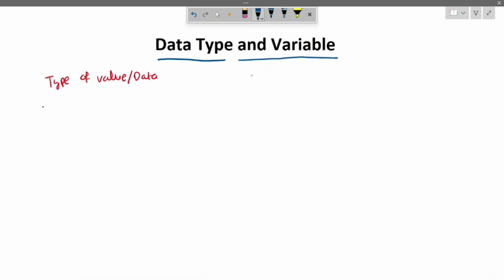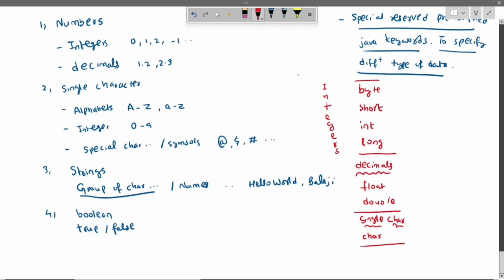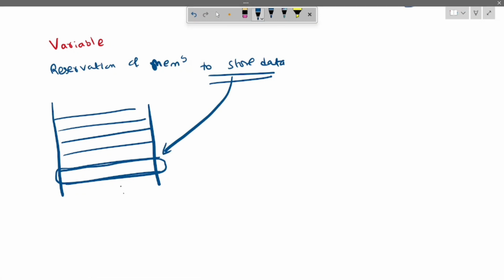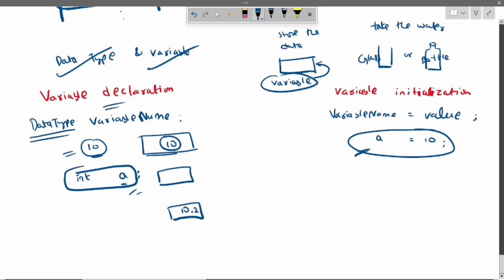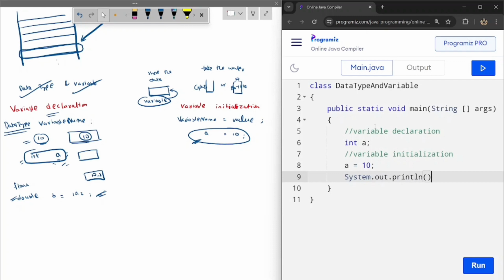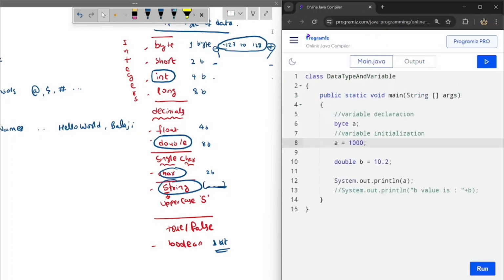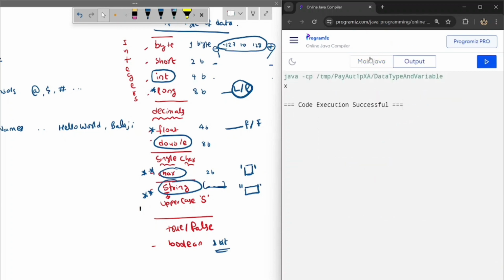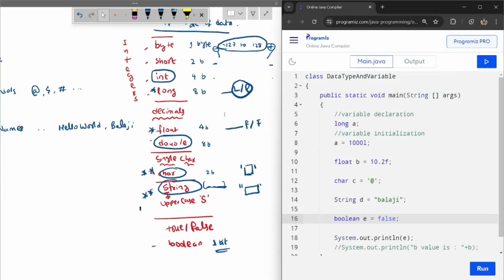Data Type In Java Program || Variable In Java || Java Full Course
Data Type In Java Program || Variable In Java || Java Full Course - 3

Topics discussed :
0:22 - Types of value/data
2:30 - data type
6:34 - variable
7:10 - variable declaration and initialization
12:12 - pratical